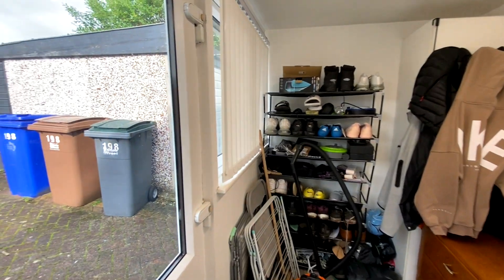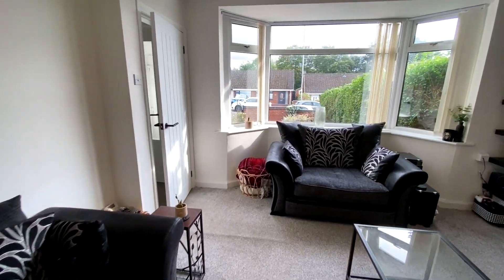Austerberry Virtual Viewing - Fenpark Road, Fenpark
On the outside this is a traditional looking semi-detached house set well back from the road but step inside and you'll find the interior has been most effectively updated and modernised!

There's a long block paved drive at the side of the house which leads to a detached garage and to the rear is a compact patio style garden. Step inside and you'll definitely appreciate a lounge with bay window to the front and a modern fully fitted kitchen with space to eat at the central island unit/breakfast bar. There are also integrated appliances and to the rear of the house is a most useful utility room.

On the first floor there are two double bedrooms in addition to a spacious bathroom which boasts not only a modern panelled bath but also a large walk in shower.

This house has a gas combi boiler for central heating and UPVC double glazing throughout.

MATERIAL INFORMATION
Tenure - Freehold
Council Tax Band - B